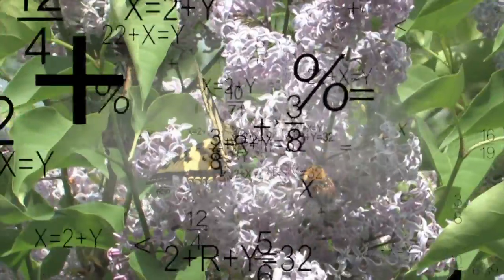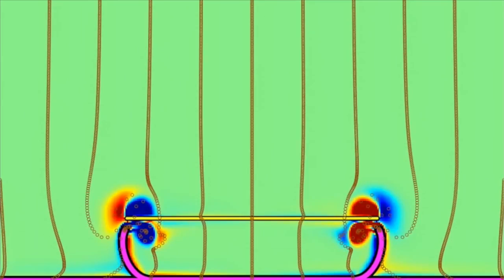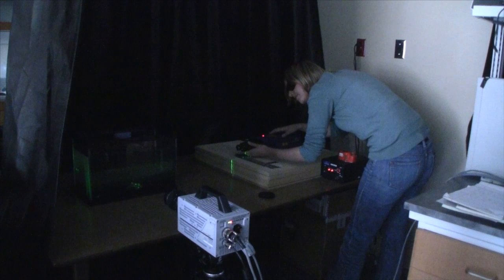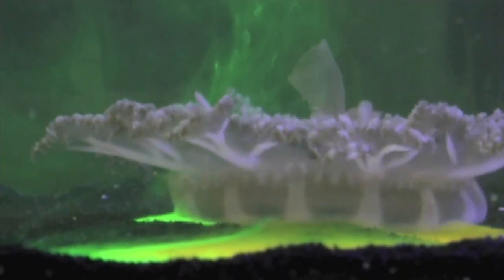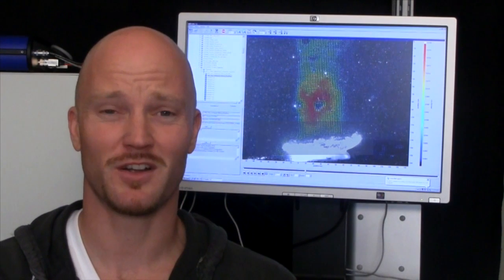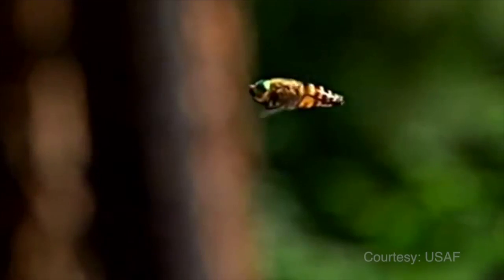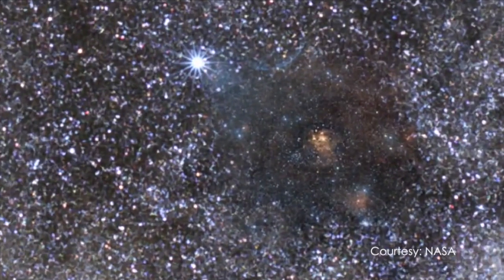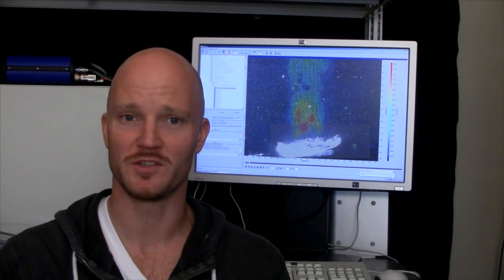Laura Miller, mathematical biologist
Dr. Miller received a 2006 Career Award at the Scientific Interface from the Burroughs Wellcome Fund.